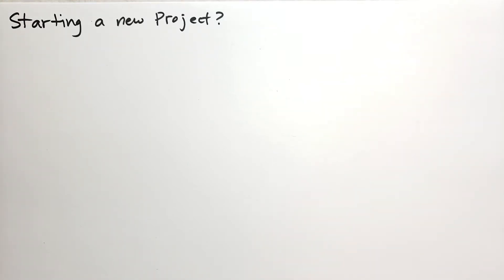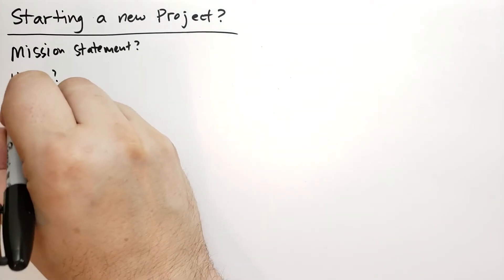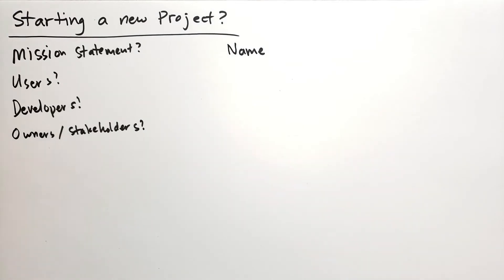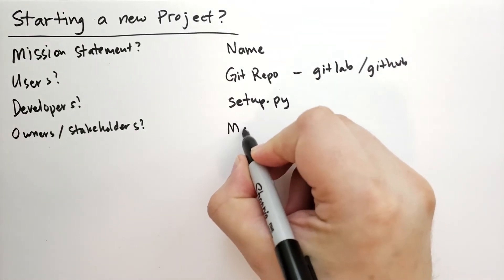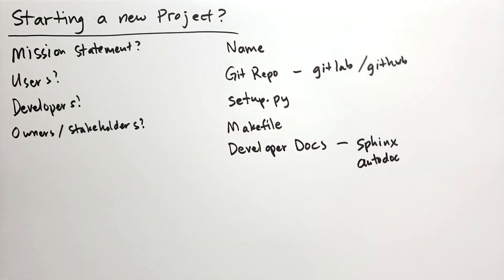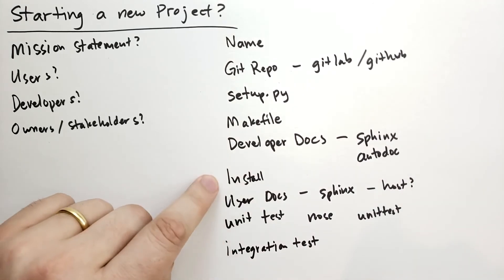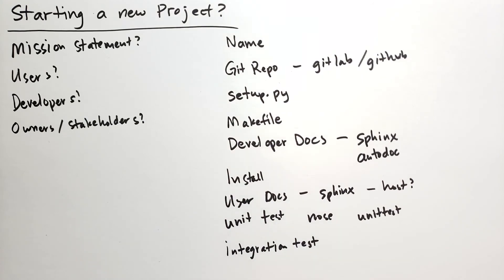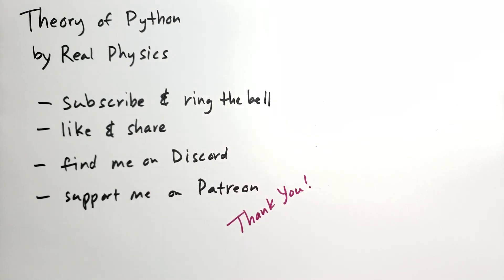Starting a New Project (Theory of Python)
What would I do if I were starting a new project? This is a high-level view of some of the things I would consider before starting the project. Hopefully it will remind you of some of the things to include in your fresh project.